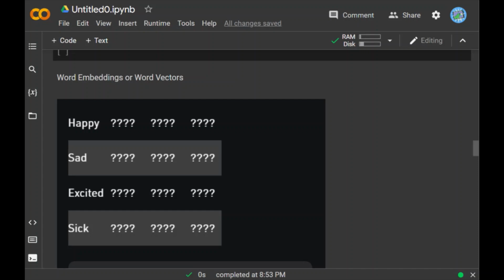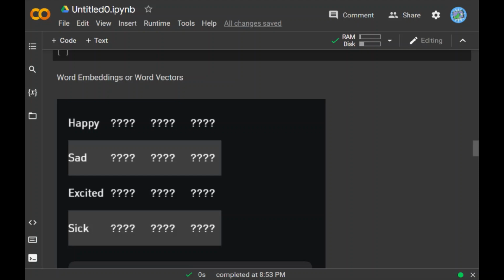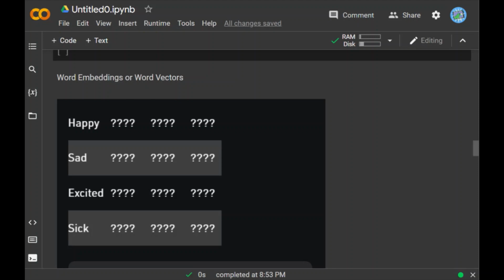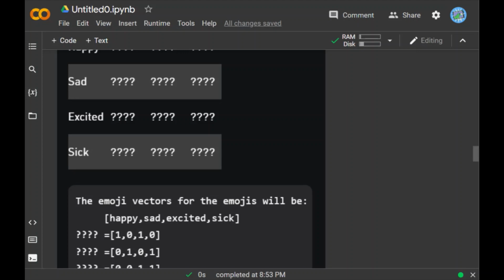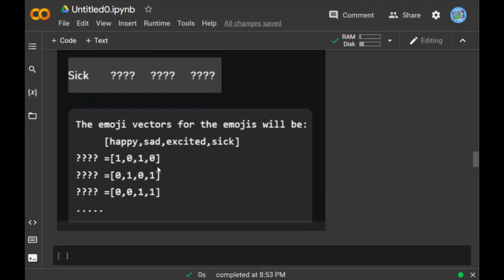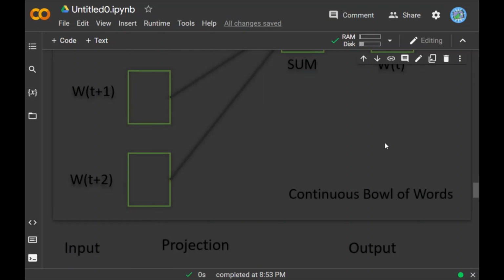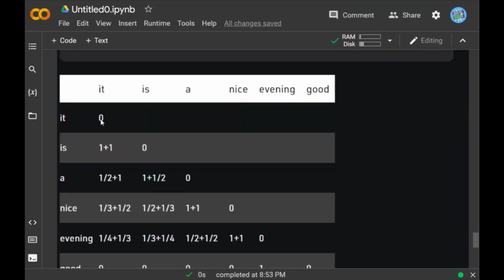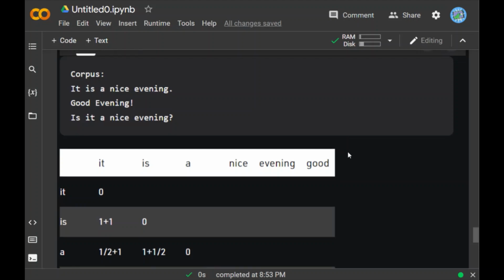Introduction to Word vectors in NLP - 11 | NLP Tutorial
In this video, you will learn one of the crucial topics in natural language processing i.e word vectors and to create word vectors and understand the similarity between two words using this word vectors. And how are word embedding used?

Chapters-
00:00:00 Getting Started with Word vectors
00:02:20 - How word vectors are generated using emoticons which are most frequently used in certain conditions and transform each emoji into a vector.
00:04:10 - Continuous bag of words model
00:04:20 - skip gram model

CodersArts offers online assignment help services for students who need assistance with Introduction to Word Vectors in Natural Language Processing (NLP) assignments. Our team of experienced NLP experts and Python developers can help you with your word vectors-related assignments, projects, or homework, delivering a well-researched and high-quality solution.